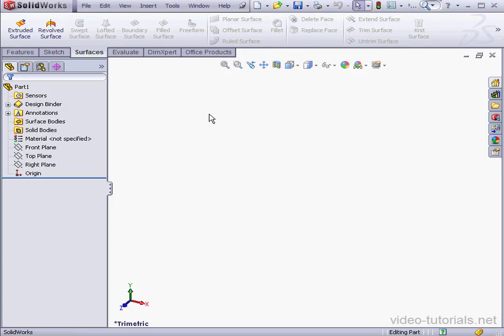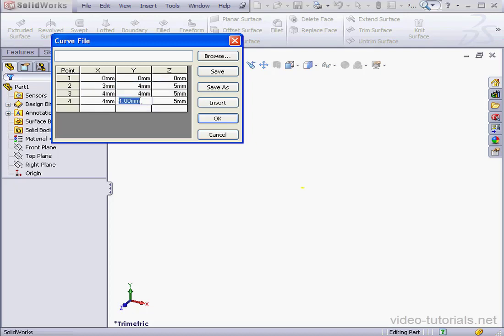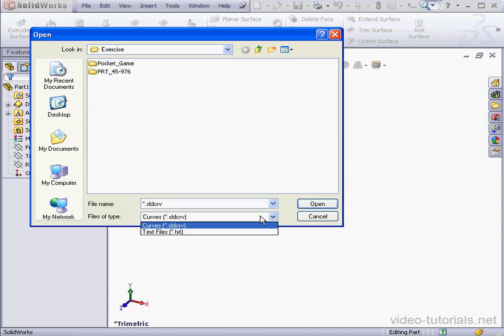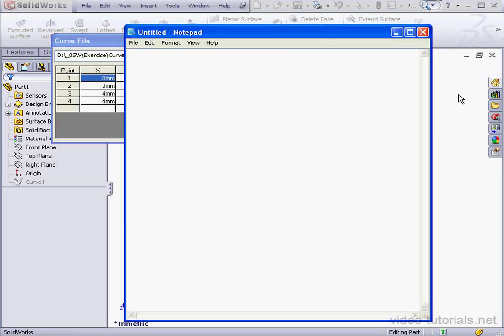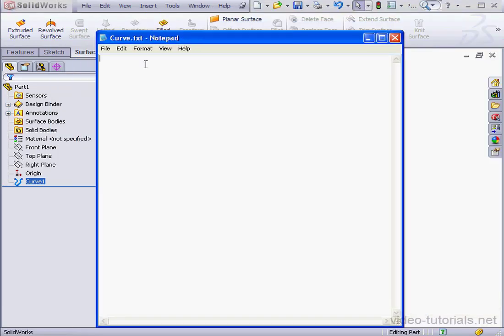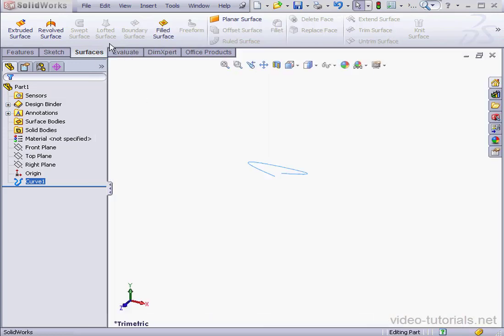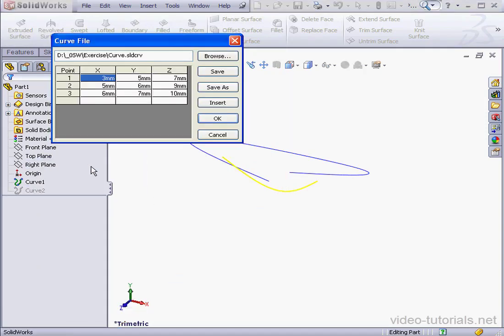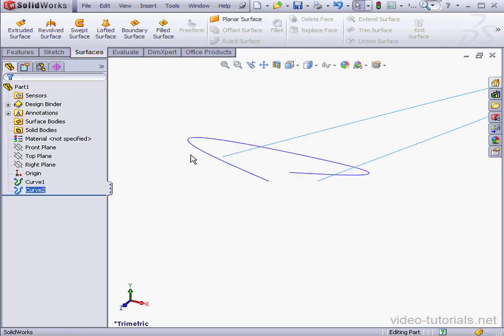100 SOLIDWORKS Surface Design ( Curve Through XYZ Points )